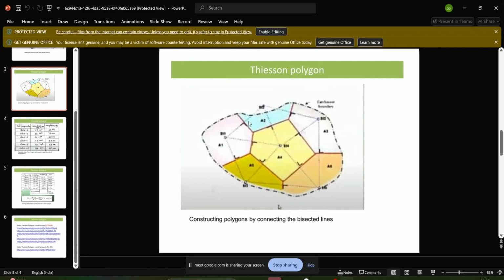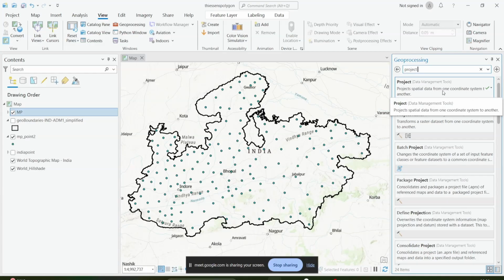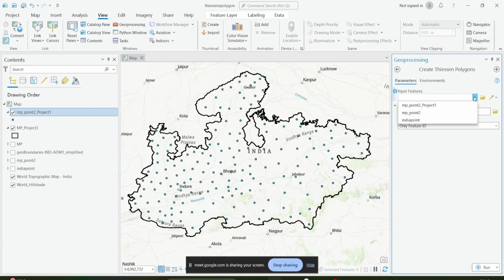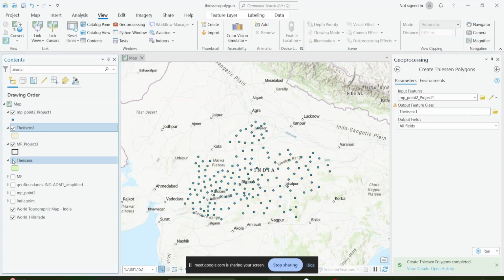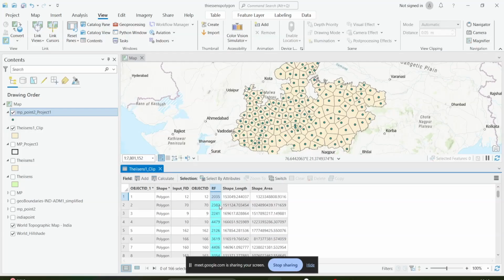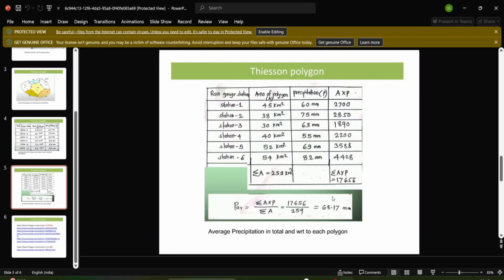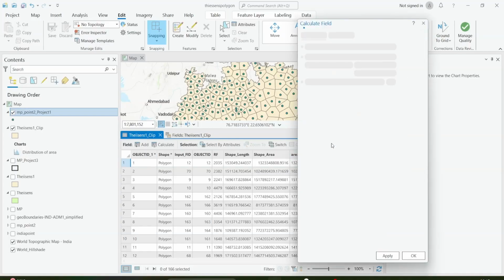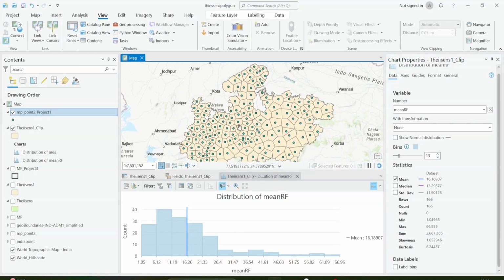Annual Rainfall Estimation Using Thiessen Polygons in ArcGIS Pro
Annual Rainfall Estimation Using Thiessen Polygon Method in ArcGIS Pro

In this tutorial, we’ll explore how to estimate Annual Rainfall using Thiessen Polygons in ArcGIS Pro. The Thiessen Polygon Method is a widely used spatial interpolation technique that helps assign rainfall values to an entire study area based on point station data. This method is particularly useful in hydrology and water resource management.

🕒 Timestamps
0:00 Intro
0:35 Introduction to Thiessen Polygon Method
1:37 Importing Rainfall Data into ArcGIS Pro
4:14 Creating Thiessen Polygons
11:04 Calculating Annual Rainfall for a Region